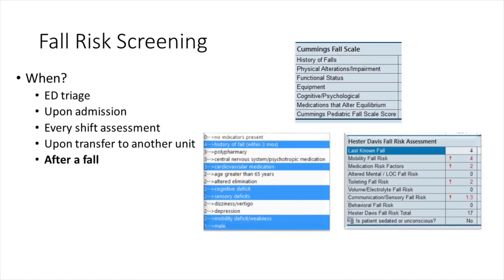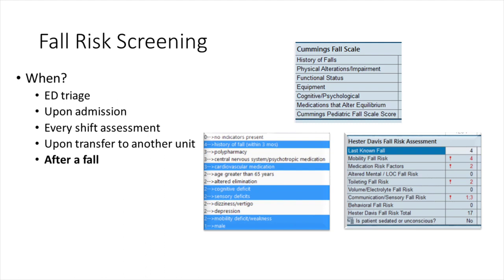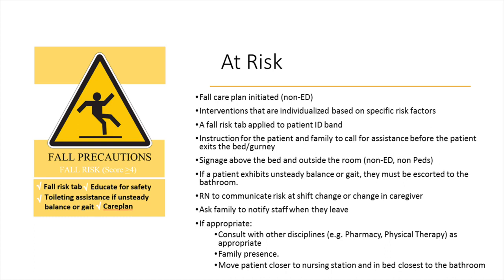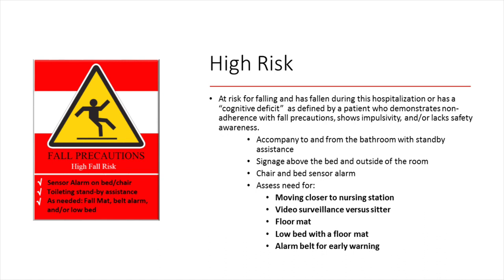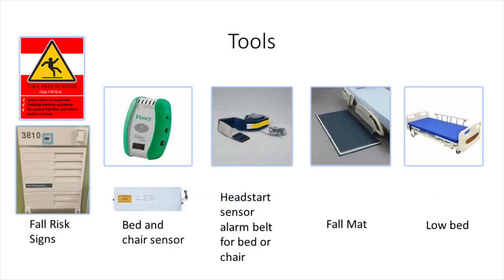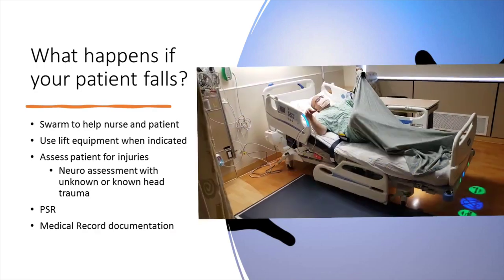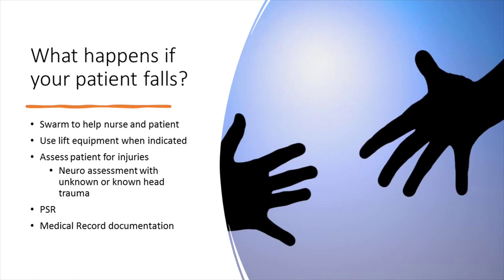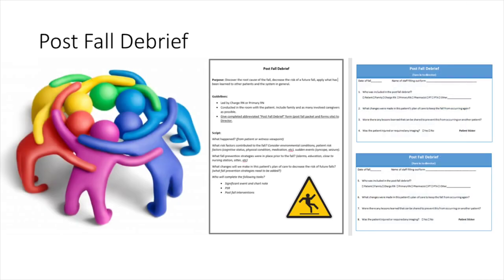Fall Prevention 2022 Skills Fair